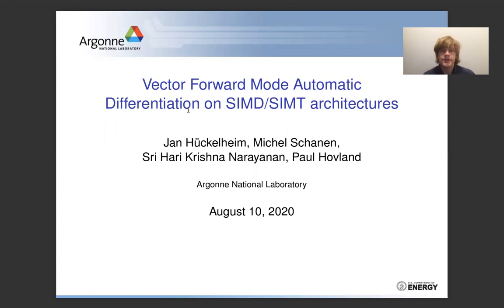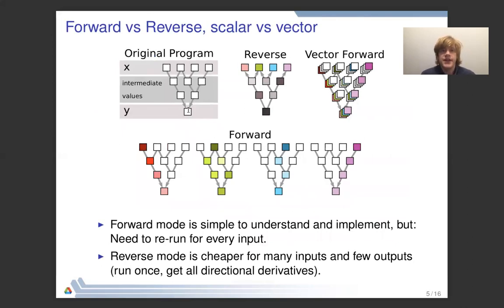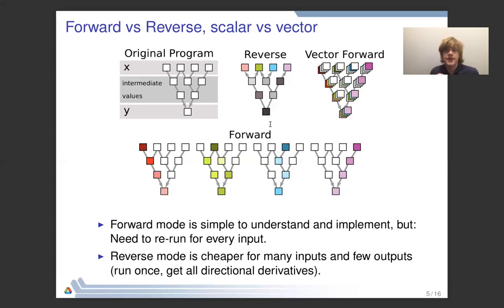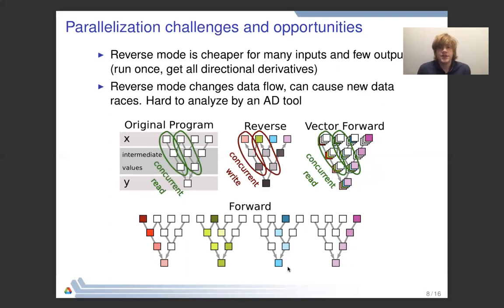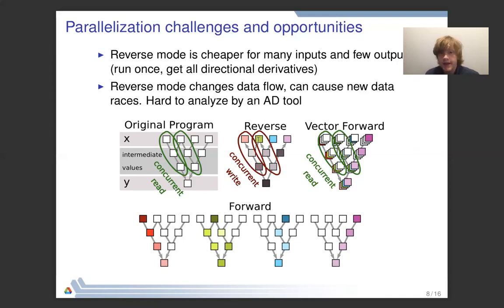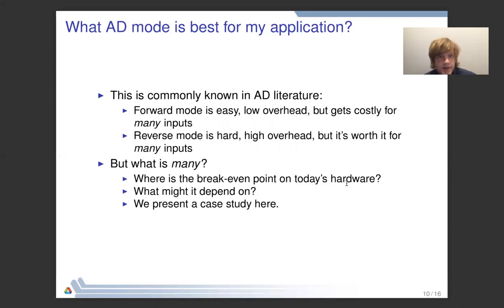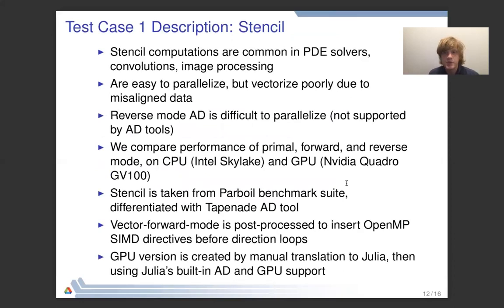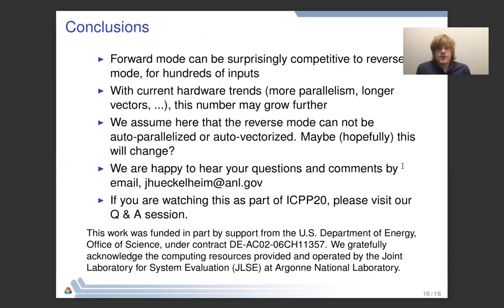Vector Forward Mode Automatic Differentiation on SIMD/SIMT architectures